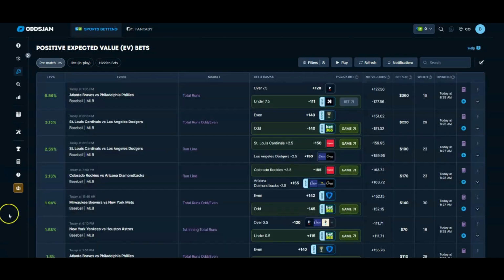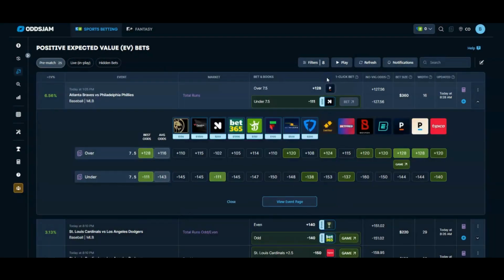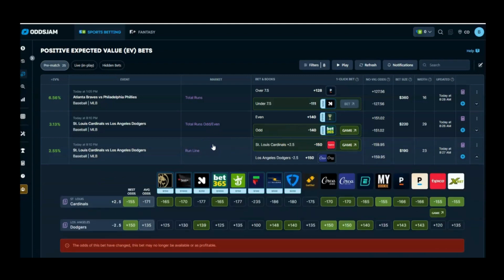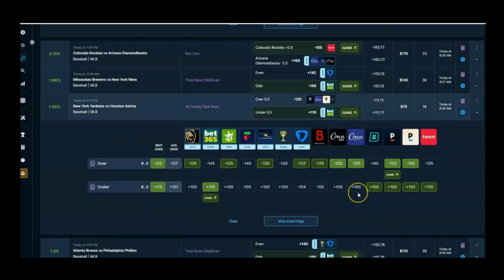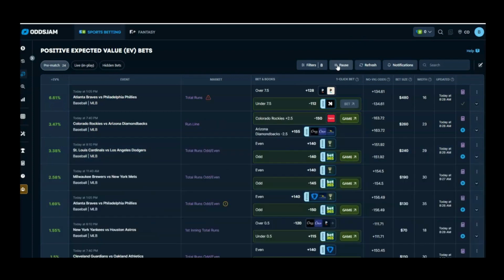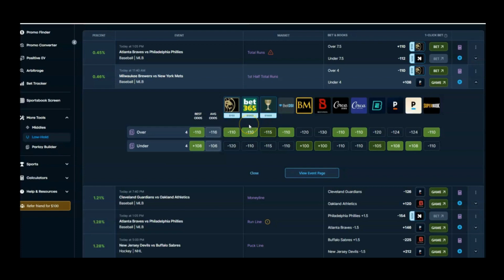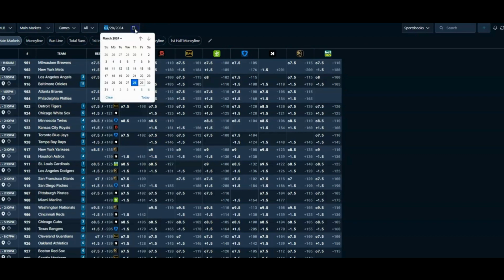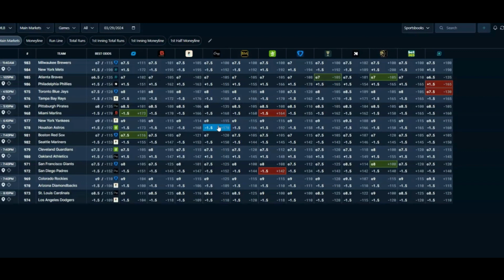3/29 Boyd's FREE Positive Expected Value Sports Picks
to get signed up for personal, one-on-one sports betting educational consulting.  Learn how you can make money betting on sports.  Boyd will guide you on every step, providing market education, provide positive expected value, mathematically profitable betting tools, and a custom roadmap that is a profit plan for each person that signs up for any of the packages offered.

Unveiling the Path to Success: Boyd Davis' Personalized Consultation for Aspiring Sports Bettors

In the realm of sports betting, success is often perceived as an elusive treasure hidden behind layers of uncertainty and unpredictability. For beginners and struggling enthusiasts, navigating through the complexities of sports wagering can feel like wandering in a labyrinth without a guiding thread. However, amidst this maze of uncertainties, there exists a beacon of hope – Boyd Davis, a seasoned professional in the art of sports betting, offering a personalized consulting package to illuminate the path toward profitability.

In the world of sports betting, education is the cornerstone of success. For beginners, the journey begins with understanding the fundamentals of sports wagering – from deciphering odds to grasping the intricacies of various betting markets. However, the learning curve can be steep, and many find themselves overwhelmed by the sheer volume of information available. This is where Boyd Davis steps in, offering a tailored educational experience that caters to the individual needs and goals of each aspiring bettor.

One of the most significant challenges faced by beginners is the lack of access to reliable information and proven strategies. While the internet is brimming with tips and advice, distinguishing between valuable insights and mere conjecture can be a daunting task. Boyd Davis, with years of experience honing his craft, serves as a trusted mentor, providing access to a treasure trove of knowledge accumulated through years of trial and error.

Through personalized one-on-one consultations, Boyd Davis demystifies the world of sports betting, breaking down complex concepts into digestible nuggets of wisdom. Whether it's understanding the nuances of line movements or mastering the art of bankroll management, each session is tailored to equip beginners with the tools and strategies needed to thrive in the competitive landscape of sports wagering.

Central to Boyd Davis' consulting package is the concept of shared knowledge. Drawing from his extensive network of industry insiders and seasoned professionals, he offers unparalleled insights into the inner workings of the sports betting industry. From analyzing betting trends to dissecting key matchups, clients gain access to a wealth of information that empowers them to make informed decisions and stay ahead of the curve.

Furthermore, Boyd Davis emphasizes the importance of discipline and self-control in sports betting. While the allure of quick profits may be tempting, he instills in his clients the value of patience and strategic thinking. By adhering to a carefully crafted betting strategy and exercising restraint during periods of volatility, beginners can mitigate risks and position themselves for long-term success.

One of the most invaluable aspects of Boyd Davis' consulting package is the emphasis on practical application. Rather than passively consuming information, clients are encouraged to put theory into practice through simulated betting exercises and real-time analysis of live sporting events. By immersing themselves in the action and applying the strategies learned during consultations, beginners can gain invaluable hands-on experience that accelerates their learning curve and boosts their confidence.

Moreover, Boyd Davis offers ongoing support and guidance to his clients, serving as a mentor and sounding board as they navigate the ups and downs of the sports betting landscape. Whether it's troubleshooting a losing streak or fine-tuning a betting strategy, he remains accessible and responsive, providing personalized feedback and encouragement every step of the way.

In addition to his personalized consulting package, Boyd Davis also offers a wealth of resources and tools designed to enhance the learning experience for his clients. From comprehensive betting guides to proprietary software tools, he equips beginners with everything they need to succeed in the competitive world of sports wagering.

Ultimately, Boyd Davis' consulting package represents more than just an educational opportunity – it's a transformative journey that empowers beginners to unlock their full potential as sports bettors.